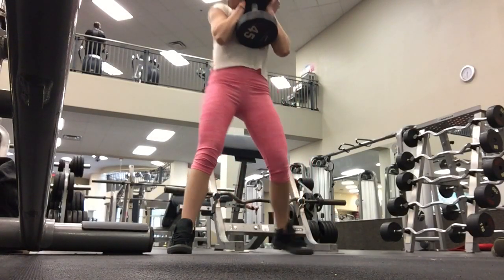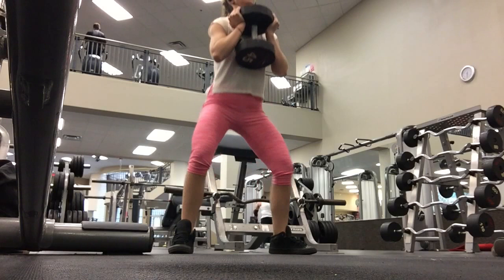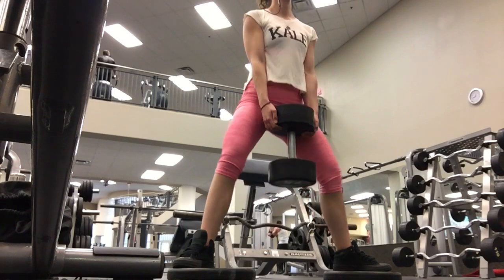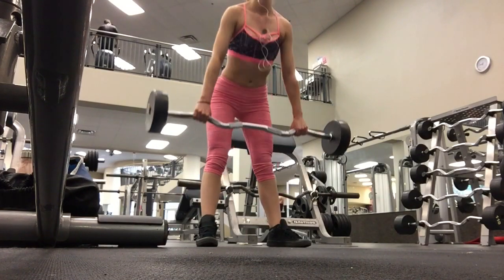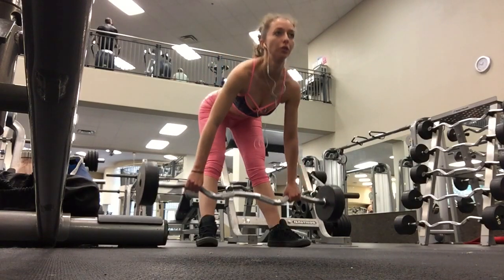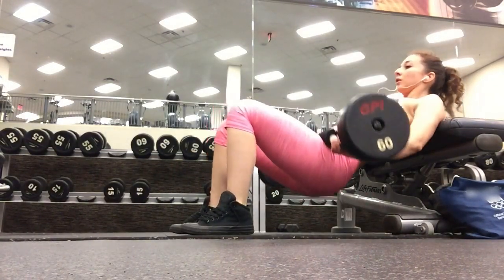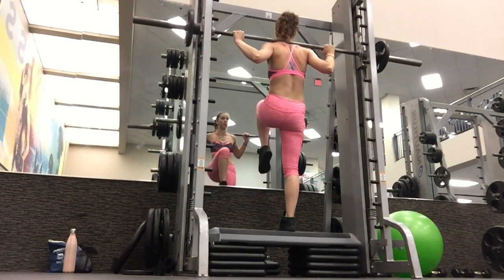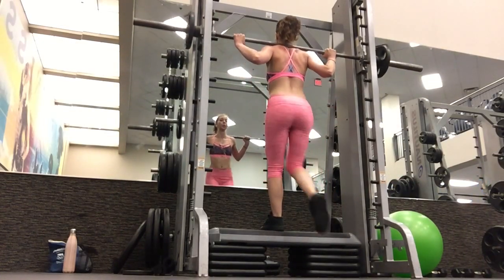Booty Builder Workout Routine (Variation 1)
Kale Shirt